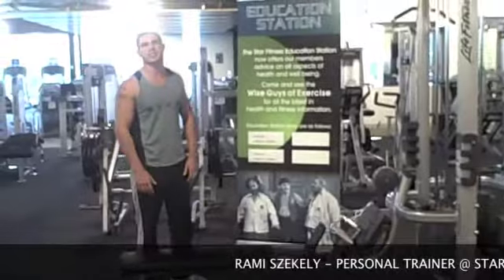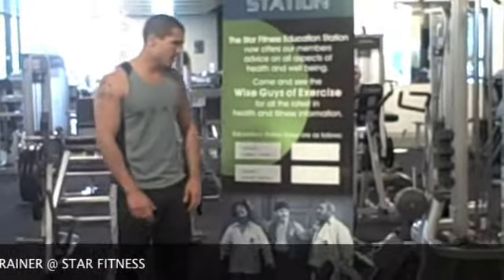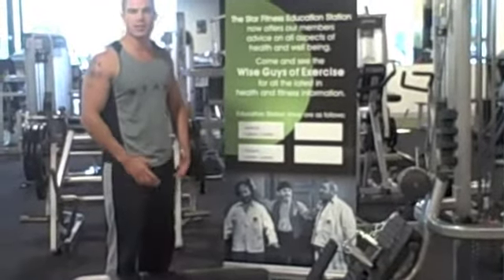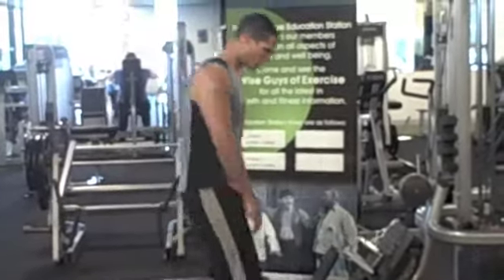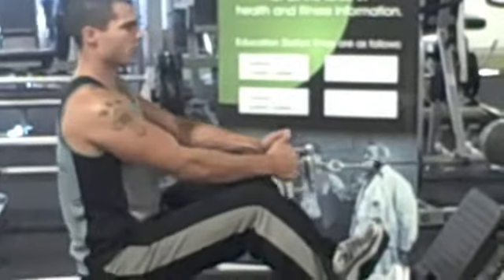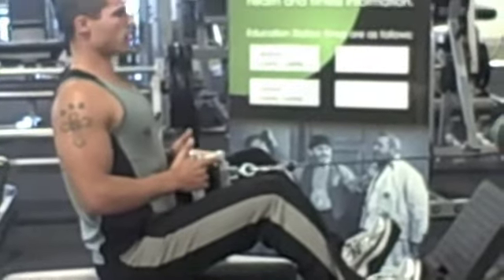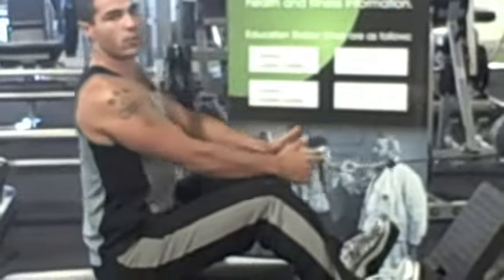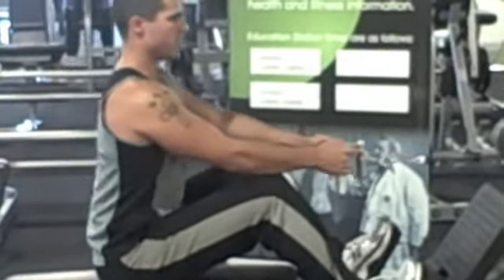Exercise of the Month - April 2010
Exercise of the Month features the 'Rear Cable Row'